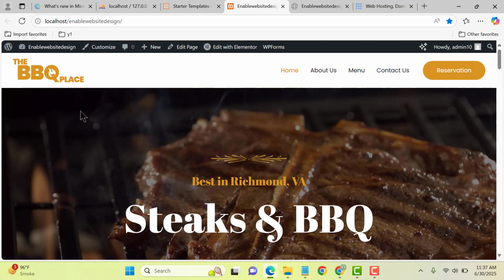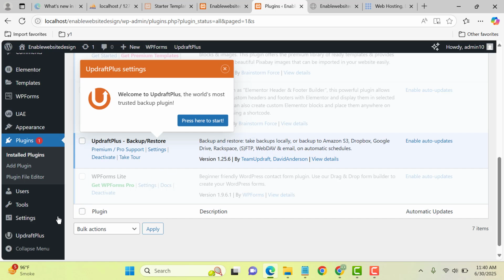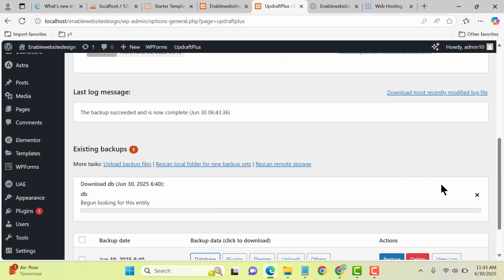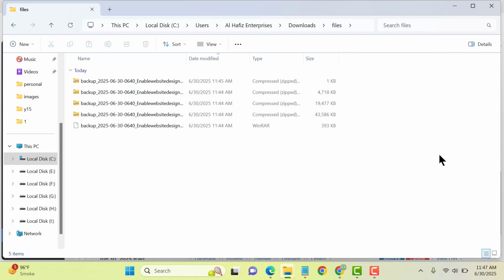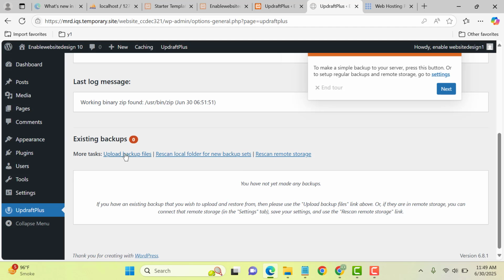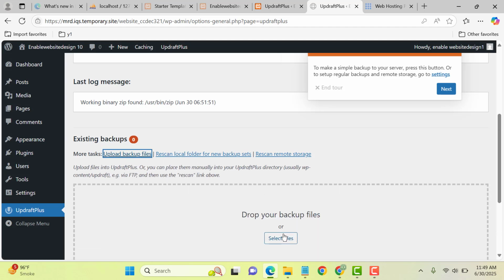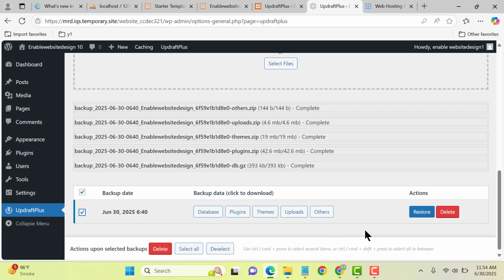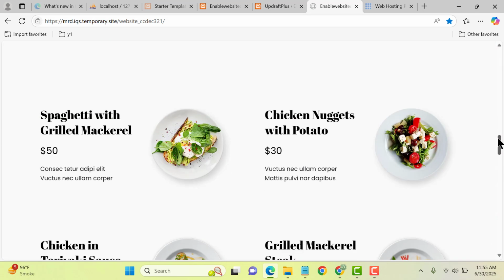How to move wordpress website from localhost to live server only just in 5 minutes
How to Move WordPress Website from Localhost to Live Server Only Just in 5 Minutes (2026 Tutorial)!

In this video, I show you how to quickly migrate your WordPress website from localhost to a live server in just 5 minutes. Whether you built your site using XAMPP, WAMP, or Local, this fast, beginner-friendly guide will help you launch your website online without any complicated manual steps.

In this video, you'll learn:

Why moving from localhost to live server can seem tricky

How to install a migration plugin for a fast transfer

How to export your localhost website correctly

How to import and configure your site on the live server

Tips for checking your site works properly after migration

Perfect for:

WordPress users ready to launch their local website

Freelancers deploying client websites to live hosting

Web designers moving from development to production

Anyone wanting a fast, simple site migration method

Timestamps:

0:00 – Introduction

0:20 – Why migration can seem tricky

1:00 – Installing a migration plugin

2:00 – Exporting your localhost website

3:30 – Importing and configuring on live server

5:00 – Final result and recap